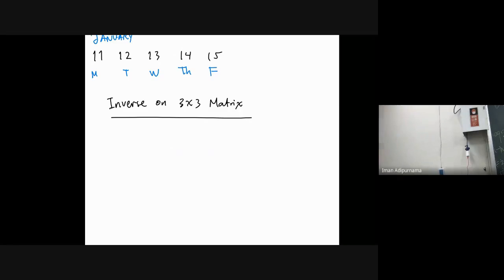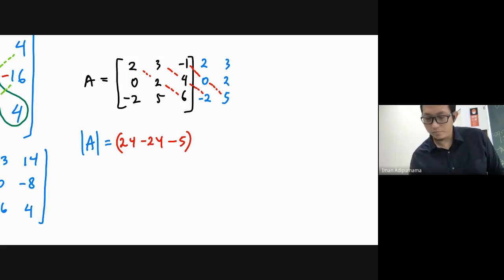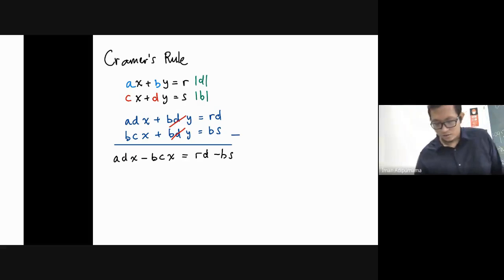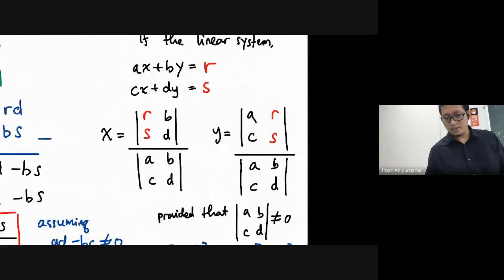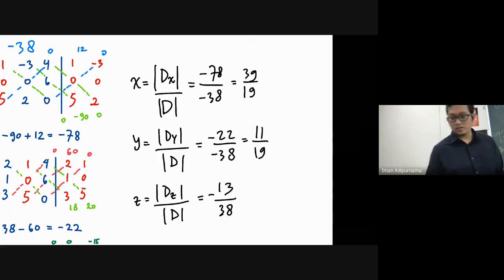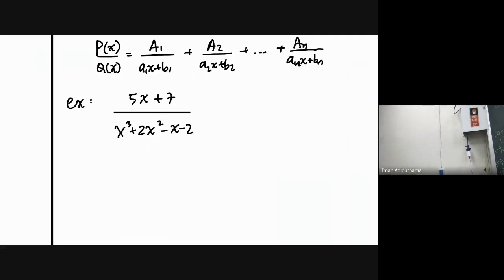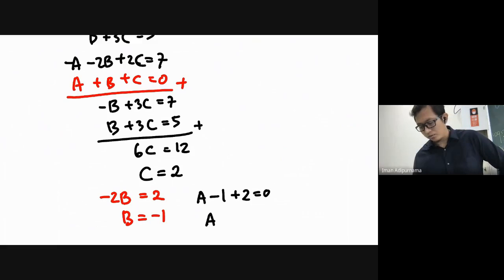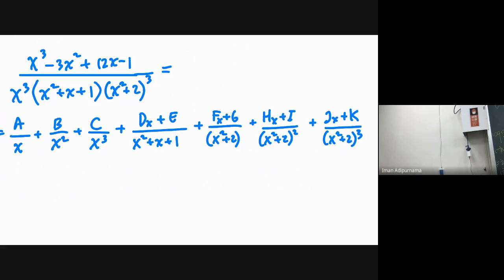Basic Math Class 12/23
This is the recording of the Basic Math class on 12/23. We discuss inverse of a matrix, Cramer's rule and Partial Fractions